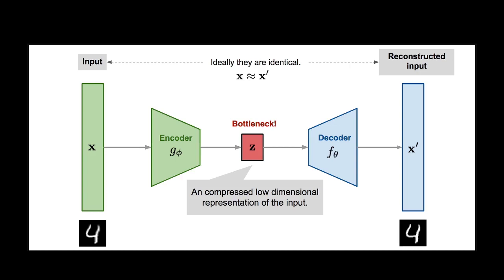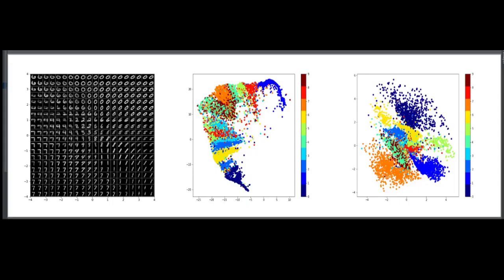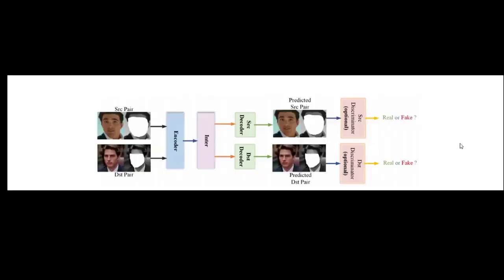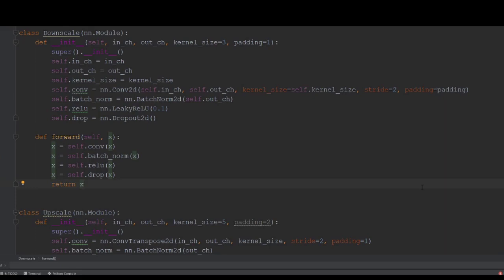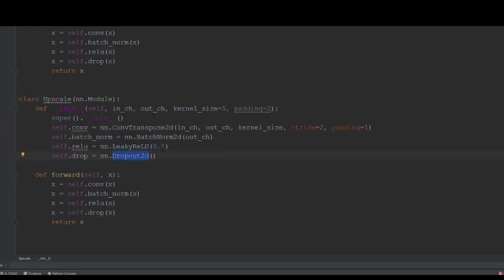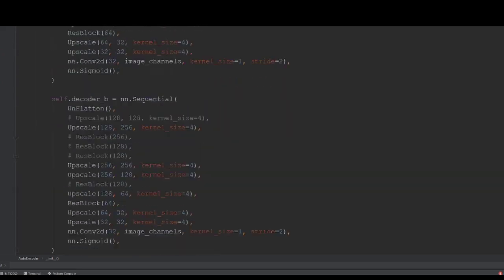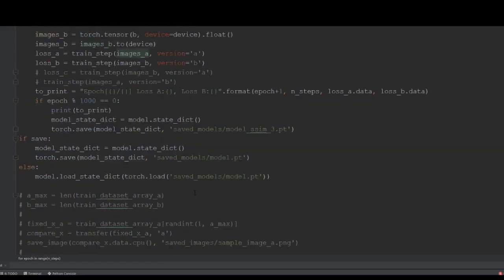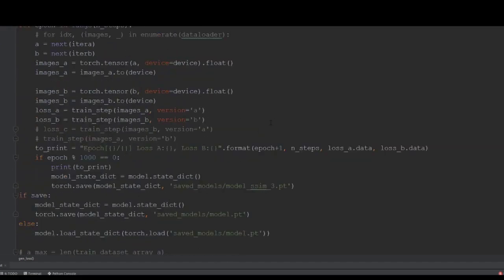How Deepfake algorithm works | Ian Sullivan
Welcome to AIP.
- The main focus of this channel is to publicize and promote existing SoTA AI research works presented in top conferences, removing barrier for people to access the cutting-edge AI research works.
- All videos are either taken from the public internet or the Creative Common licensed, which can be accessed via the link provided in the description.
- To avoid conflict of interest with the ongoing conferences, all videos are published at least 1 week after the main events. A takedown can be requested if it infringes your right via email.
- If you would like your presentation to be published on AIP, feel free to drop us an email.
- AI conferences covered include: NeurIPS (NIPS), AAAI, ICLR, ICML, ACL, NAACL, EMNLP, IJCAI

w/ BEP20 (BTC, ETH, USDT, SOL, BNB, Doge, Shiba) ⇢ 0x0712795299bf00eee99f13b4cda0e19dc656bf2c

USDT (TRN20) ⇢ THV9dCnGfWtGeAiZEBZVWHw8JGdGCWC4Sh